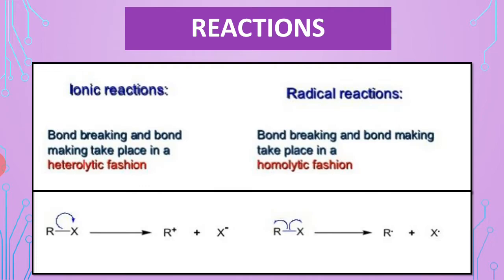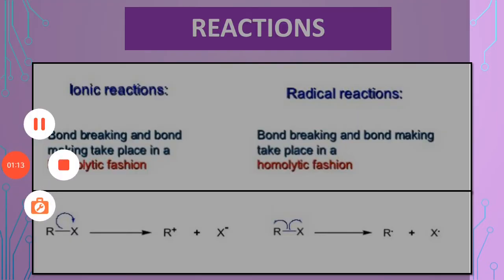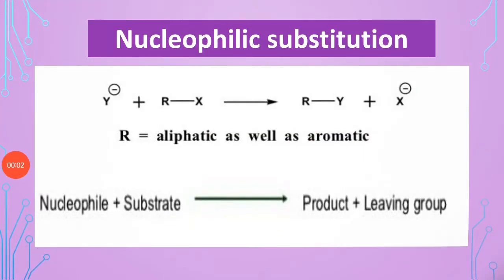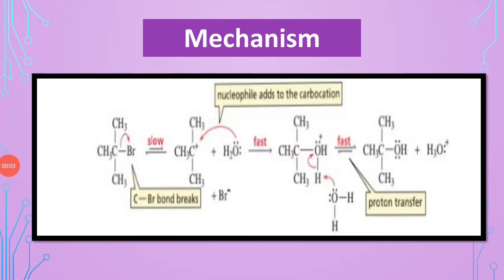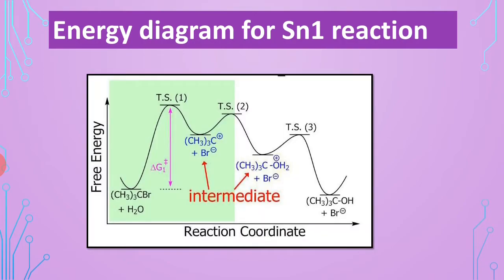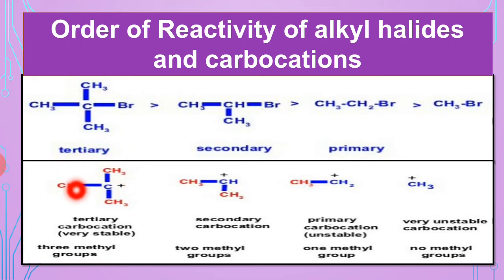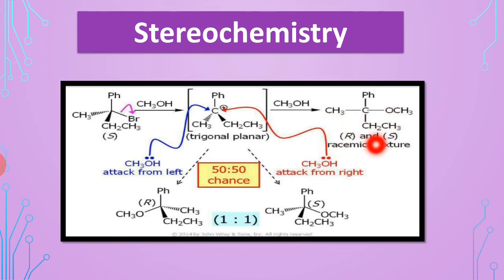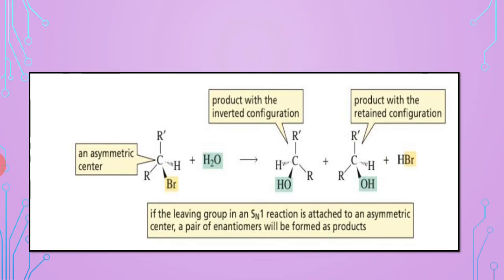Alkyl Halides|| SN' Reactions||B.Pharm||2nd sem| Unit 3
¤Alkyl Halides¤
*Contents:
1. Kinetics
2. Reaction Mechanism
3. Order of Reactivity of Alkyl Halides
4. Stereochemistry

         All the above topics are well explained in video. Hope you like it.
Also put up your comments.😉❤
    🌼😉Have a Happy Study Day📚📋